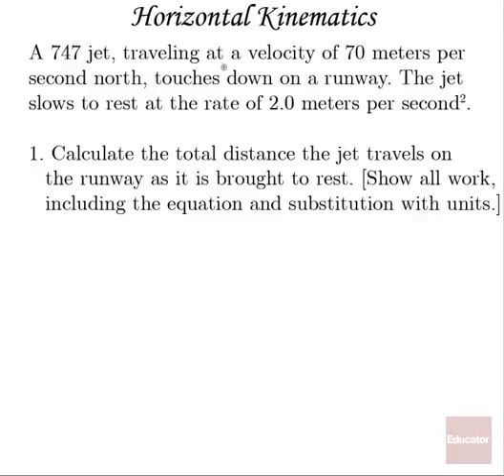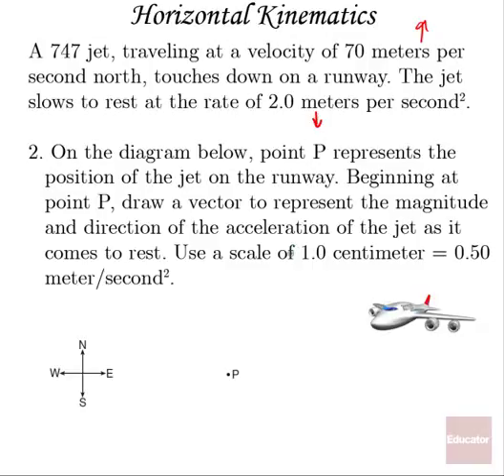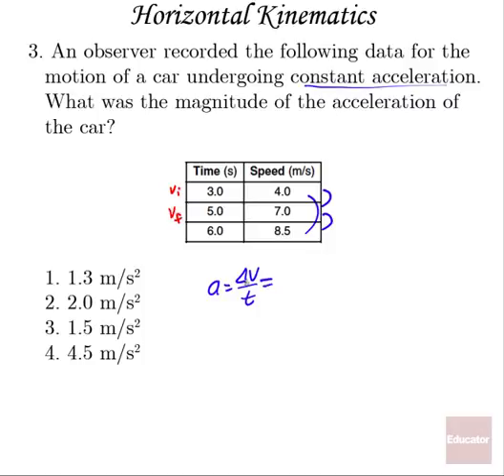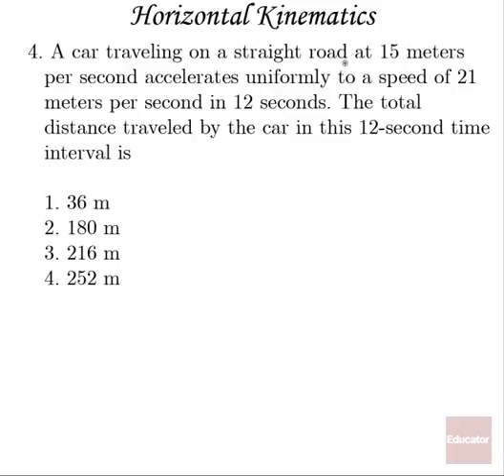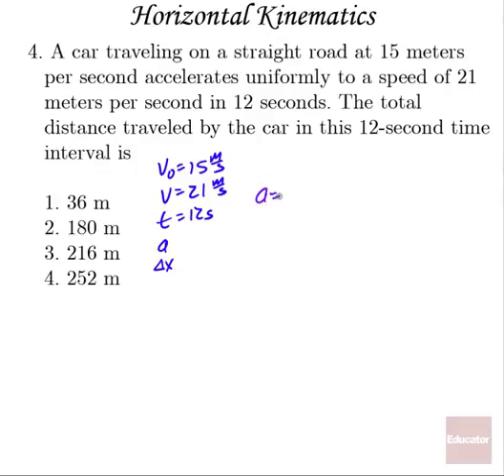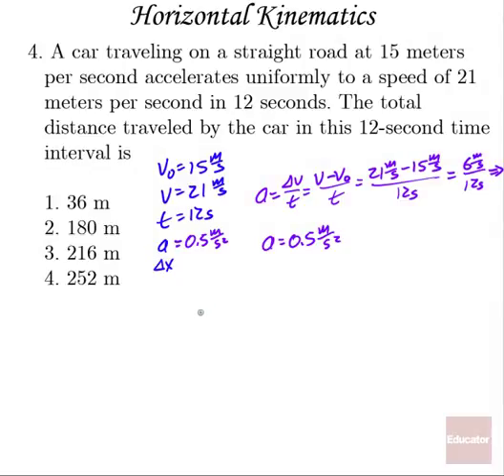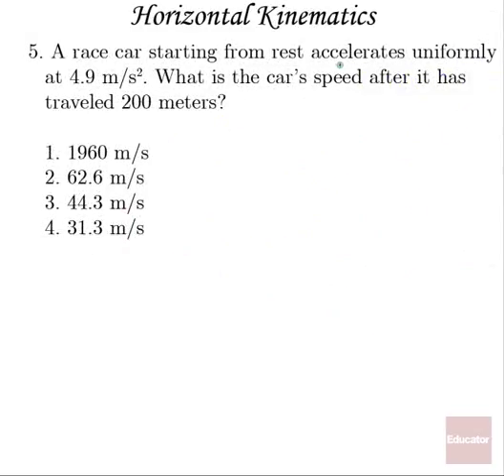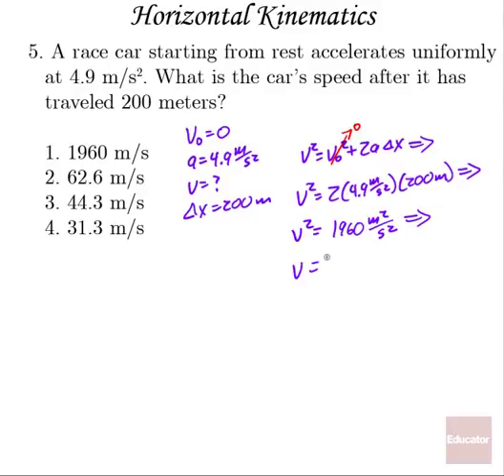AP Physics B Tutorial Additional Examples Horizontal Kinematics